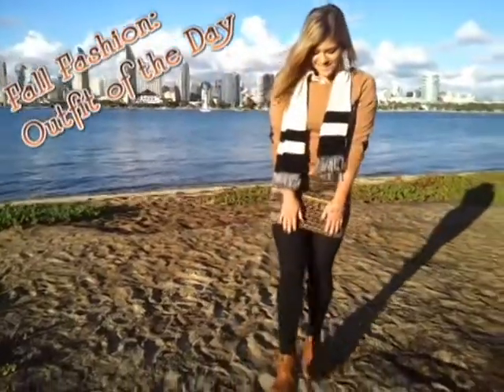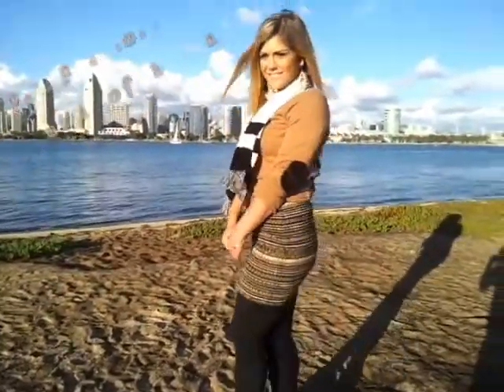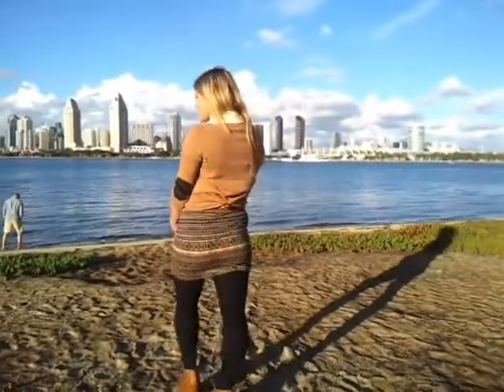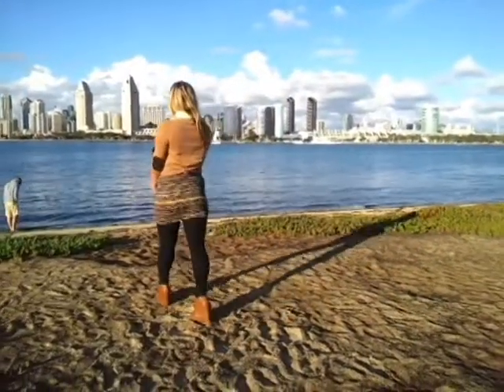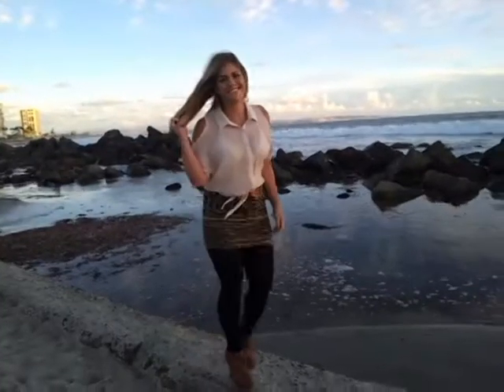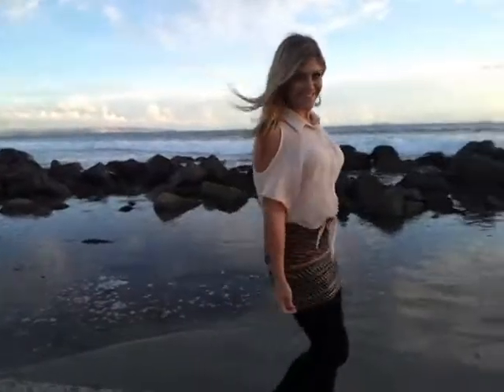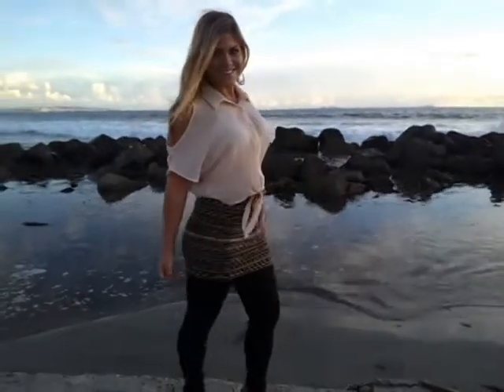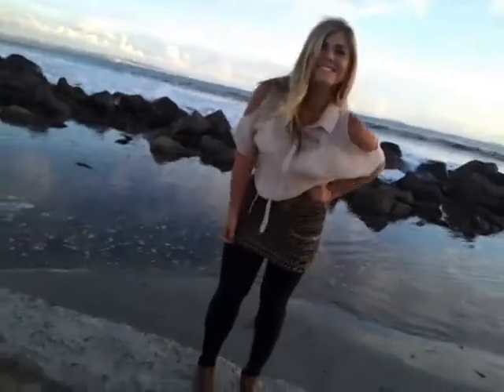Fall Fashion - Outfit of the Day ( Fall OOTD )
My first Fall fashion outfit of the day. Layer it up, or strip it off!

Tribal Skirt - $8 Forever21
Leggings - H&M
Scarf - Vintage Thrift
Belt - Vintage Hand me Down

Tunes: Augustana - Steal your Heart